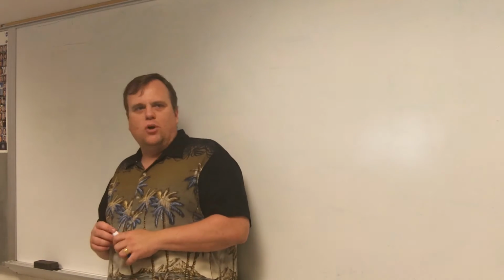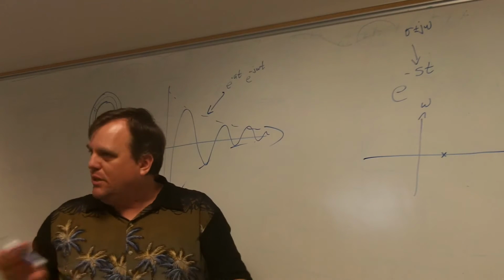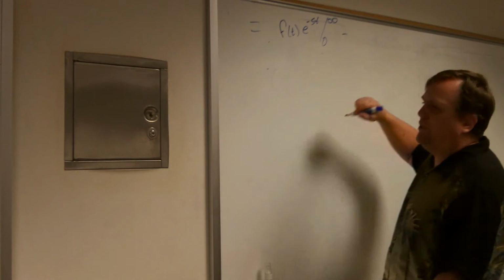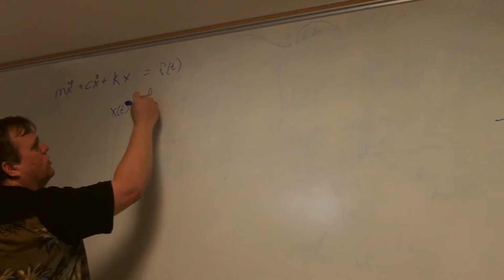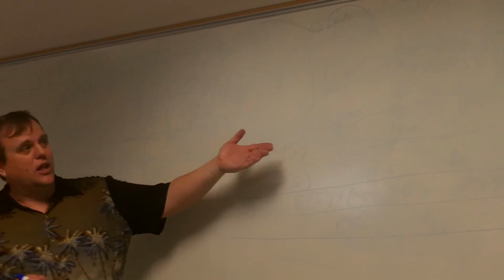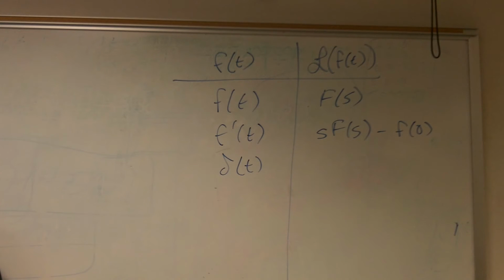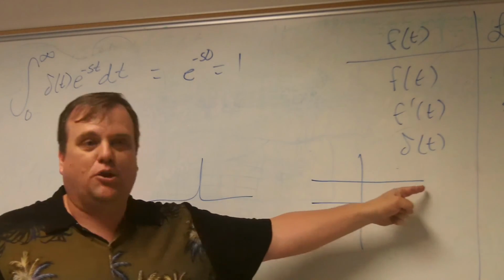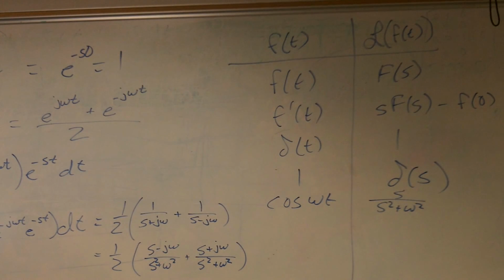CSE 541 5.16.13